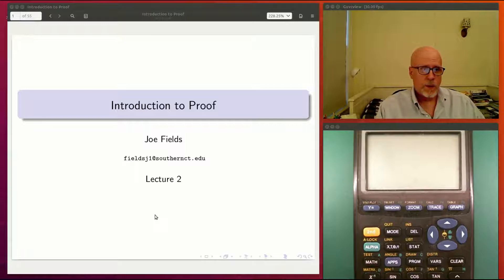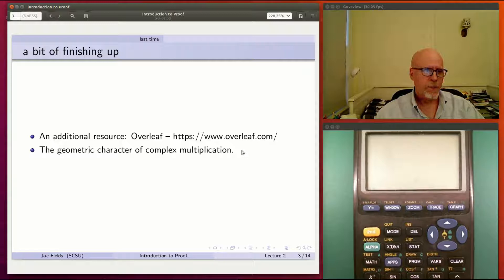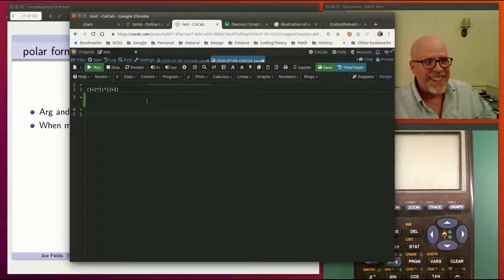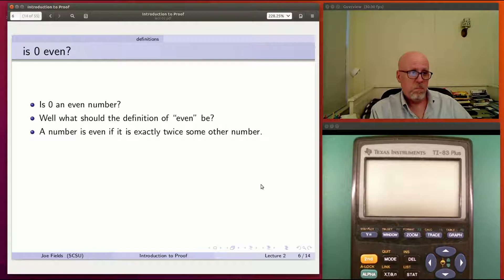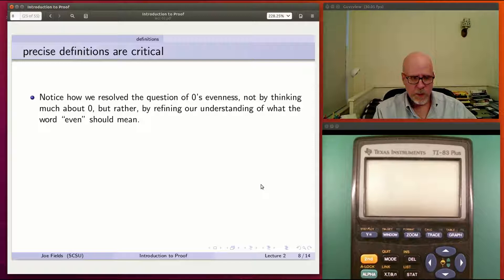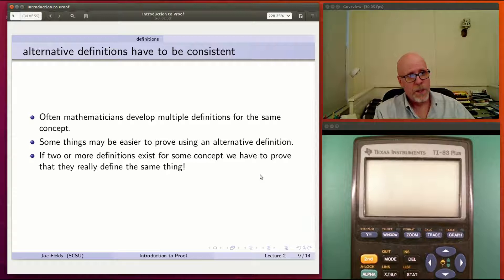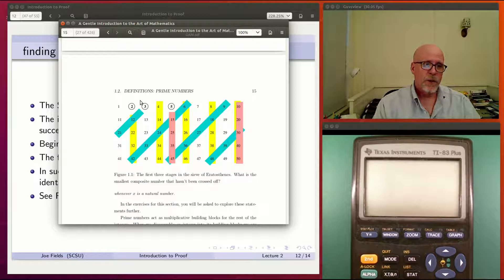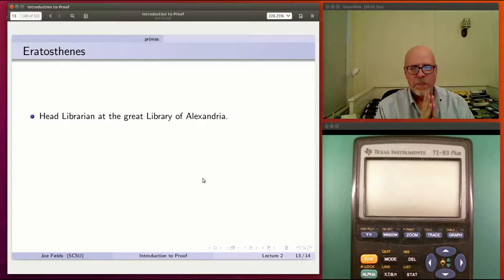lect 02 - definitions: prime numbers